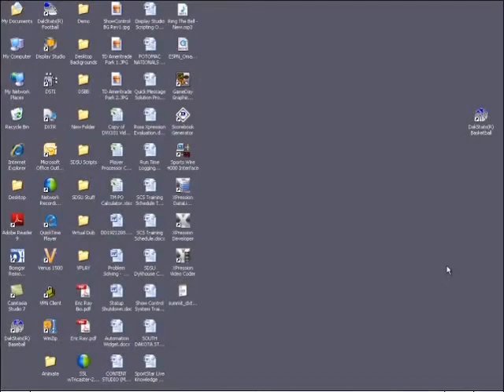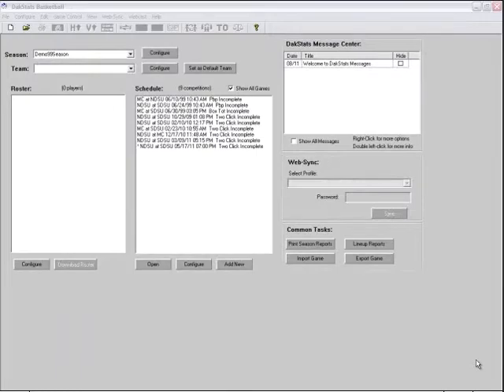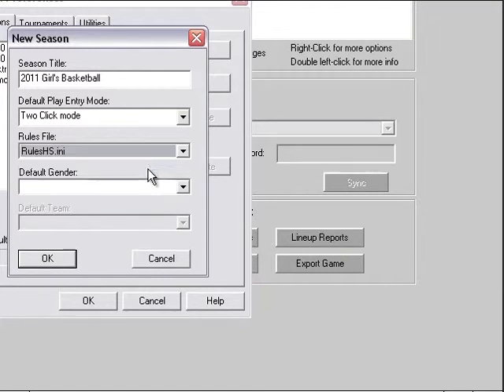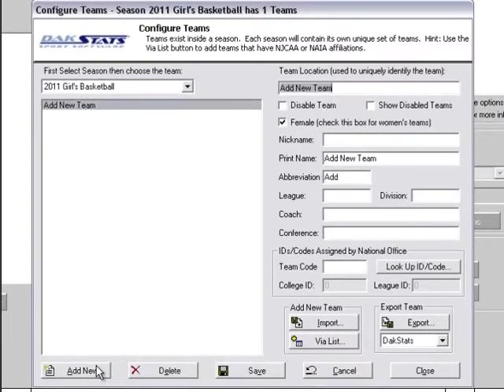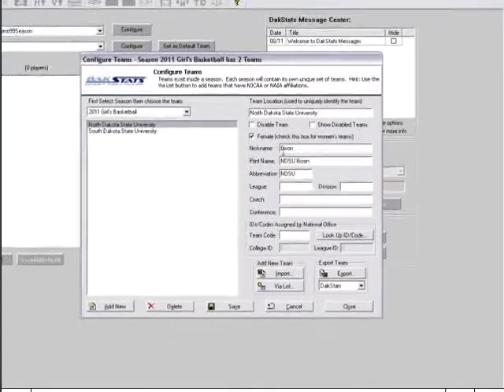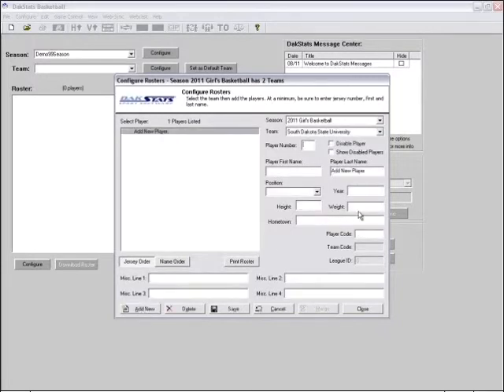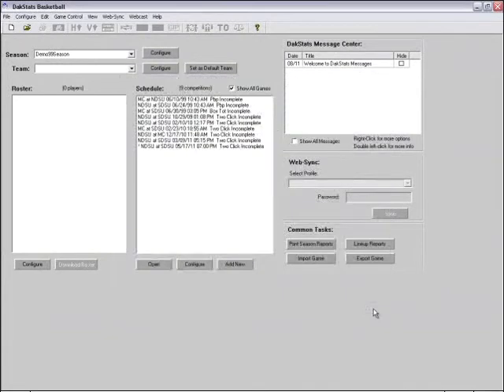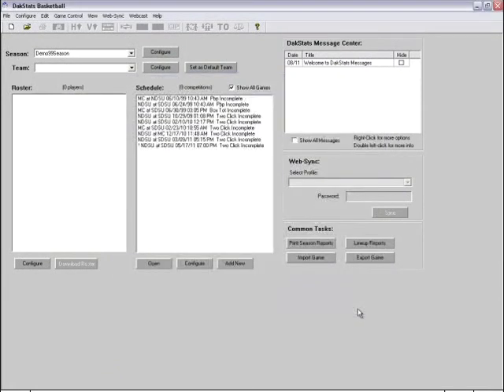Dakstats Operation: Basketball Setup